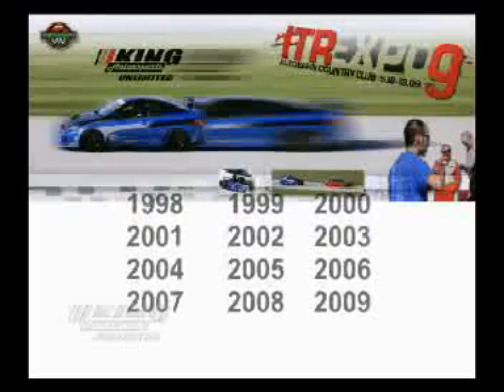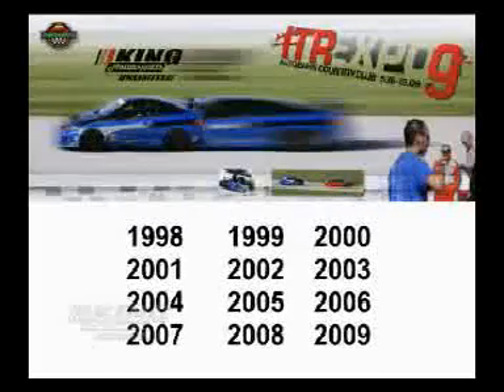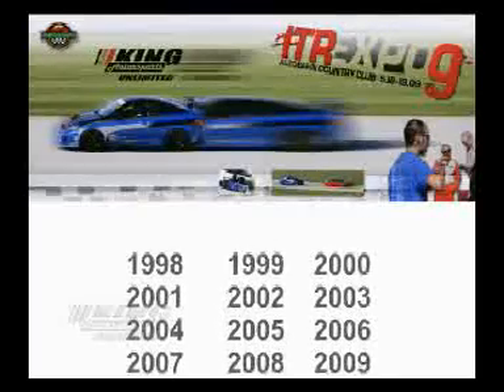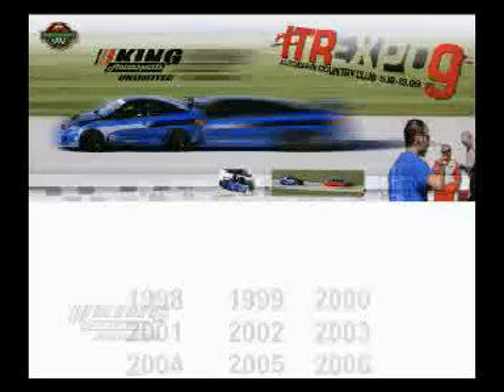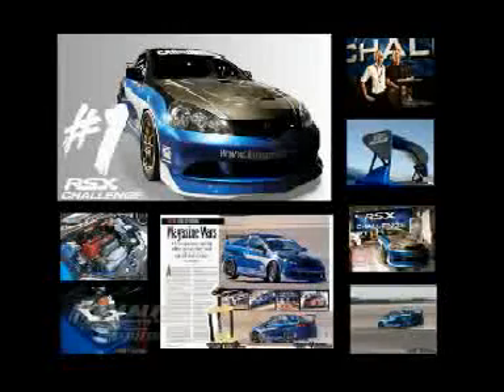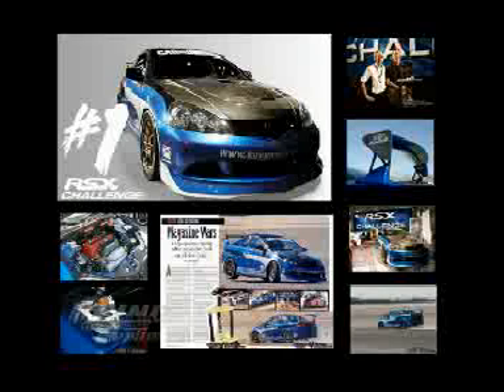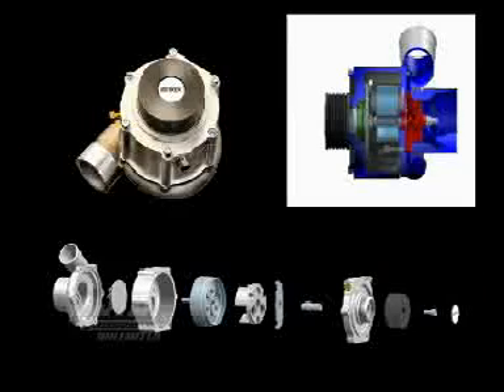ITRCA Rotrex Install and Fabrication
Rotrex upgrade to King Motorsports' RSX-S. Brief breakdown of Rotrex unit and several fabrication pictures.